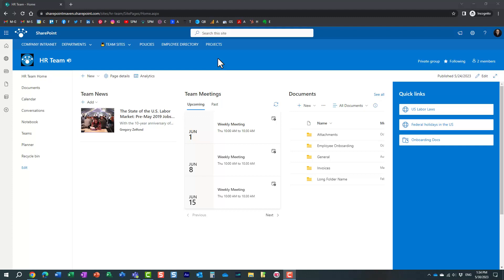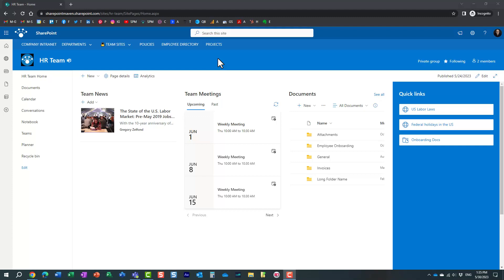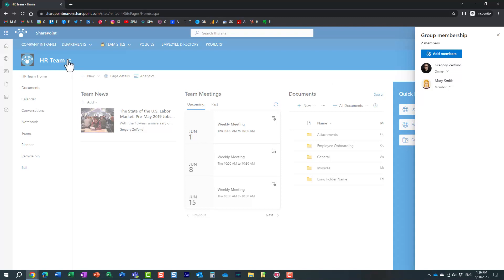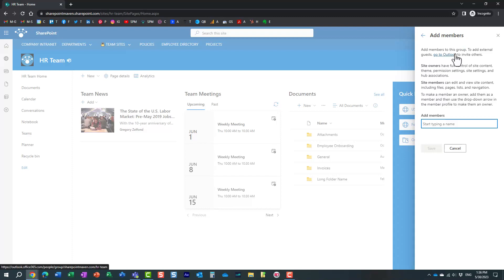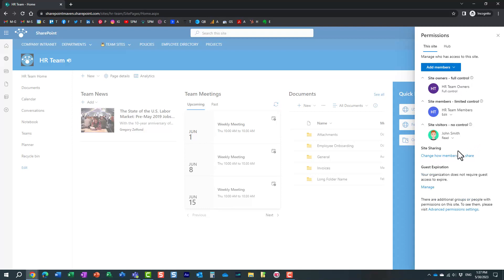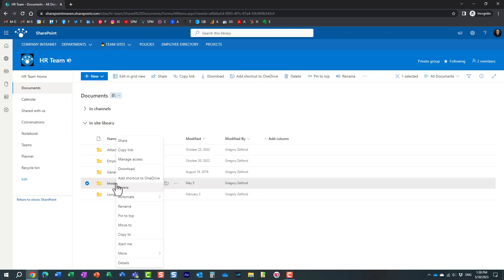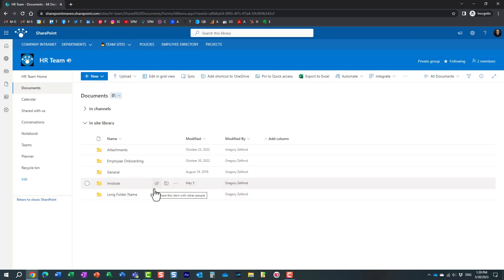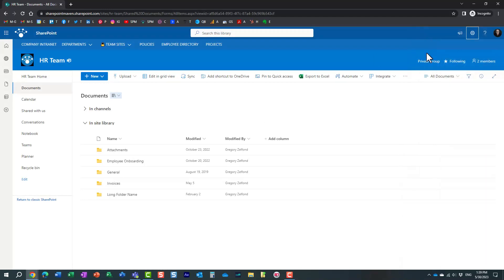How to stop site and file and folder sharing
In this video, I show you how to properly remove users from shared sites, files and folders.